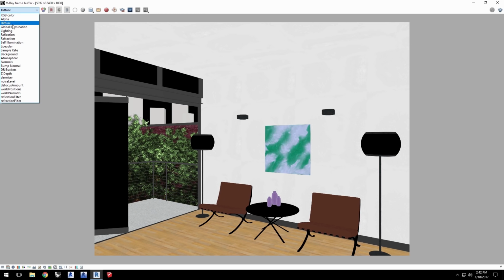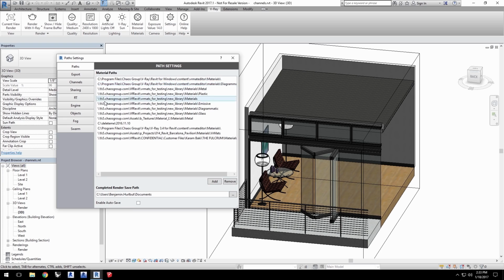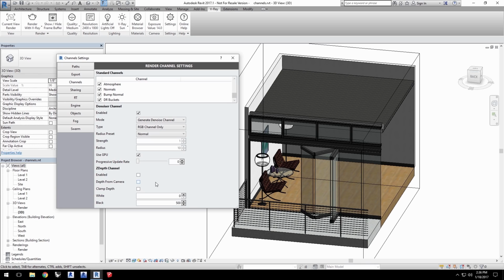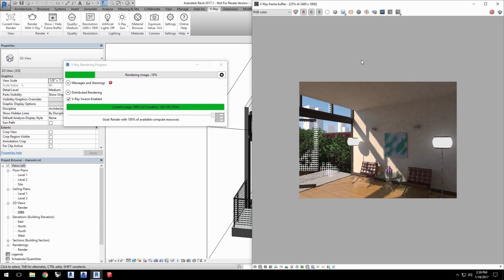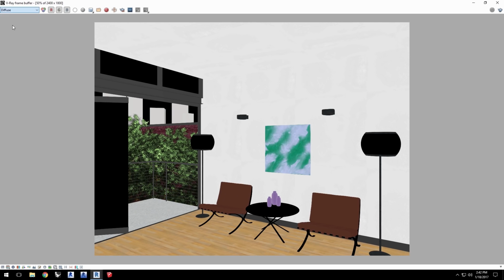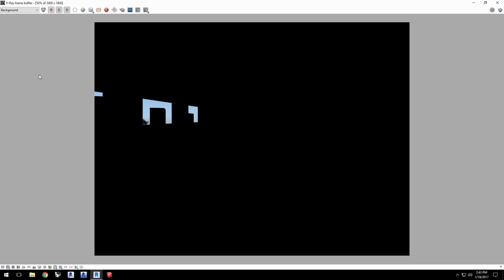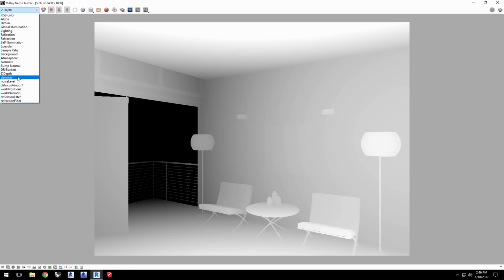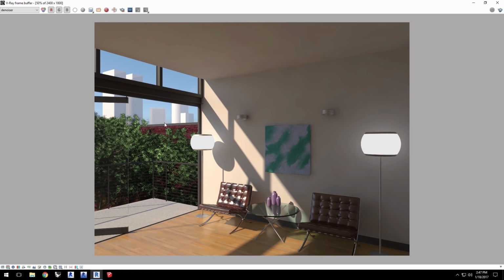VRay Revit – Quick Start Render Channels Full HD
VRay Revit – Render Channels Full HD